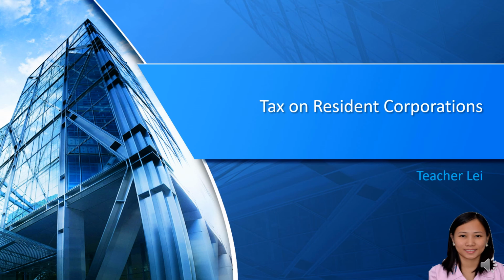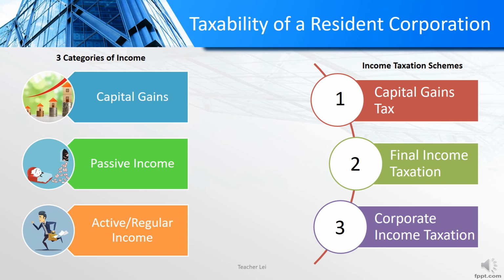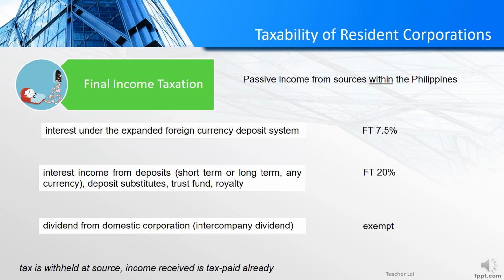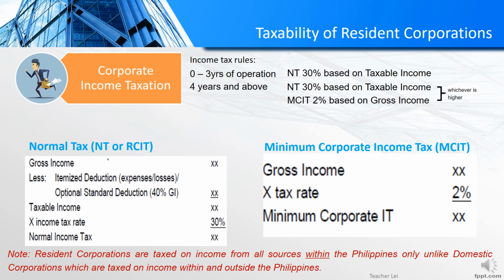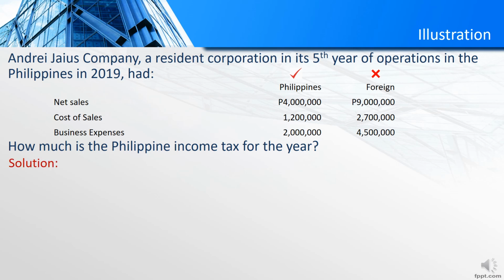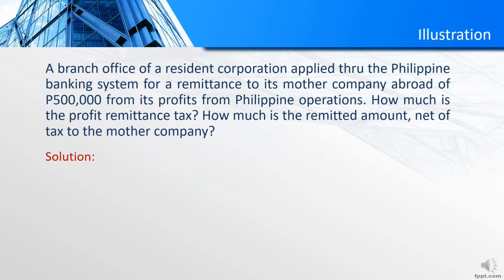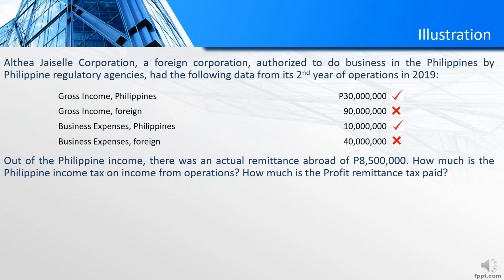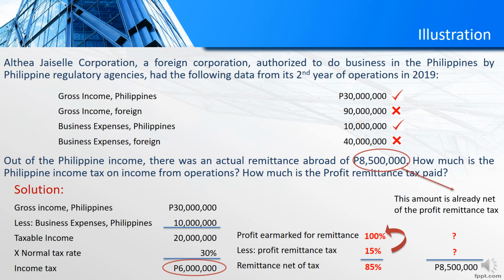Tax on Resident Corporations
This video lecture discusses how Resident Corporations are taxed in the Philippines.